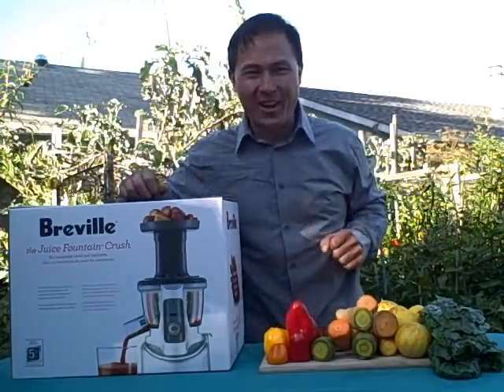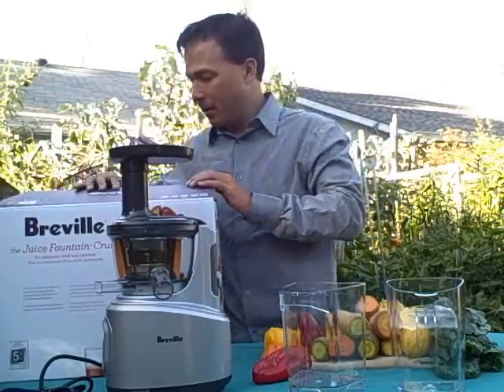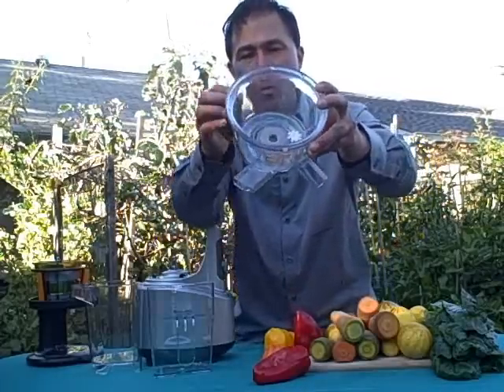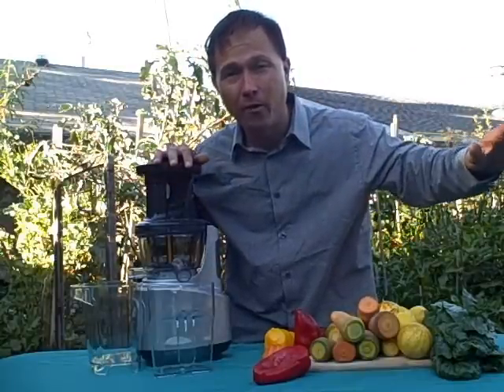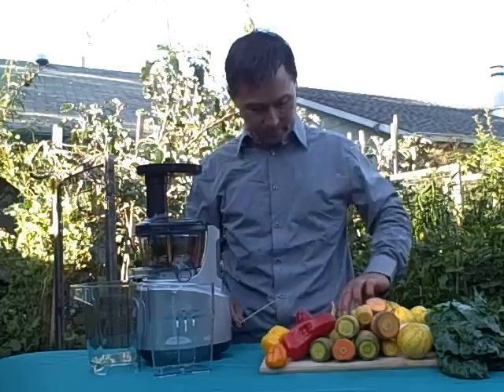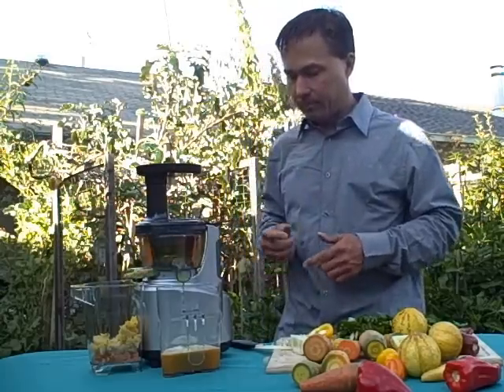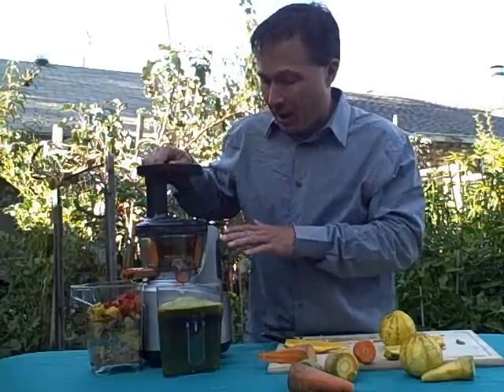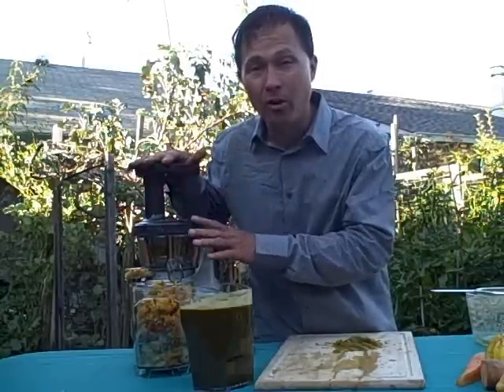Breville Juice Fountain Crush BJS600XL Slow Juicer Review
shares with you the all-new Breville Juice Fountain Crush BJS600XL Juicer.  In this episode you will learn what comes with this Breville Juicer, and also learn how it differs from Breville's other juicers.  You will also discover how this juicer works to make a fresh vegetable juice.  Finally you will learn about the pros and cons of the the Breville Juice Fountain Crush Juicer and if it may be the best juicer for you.